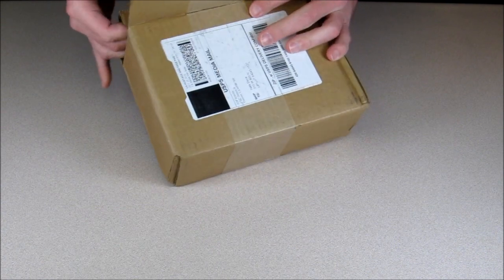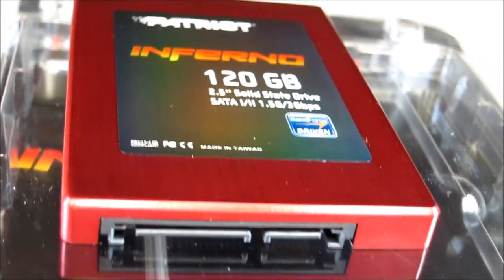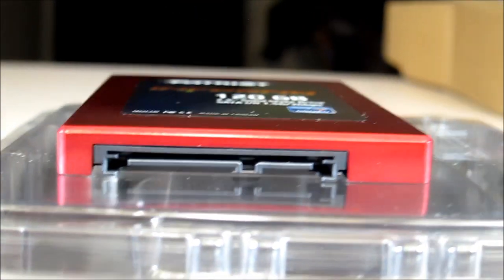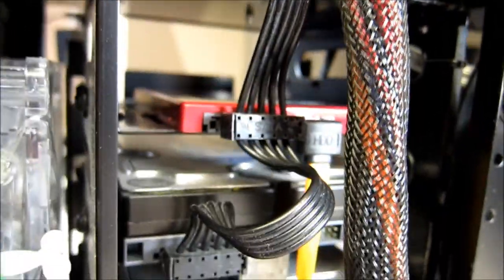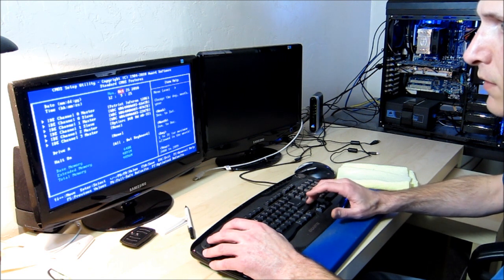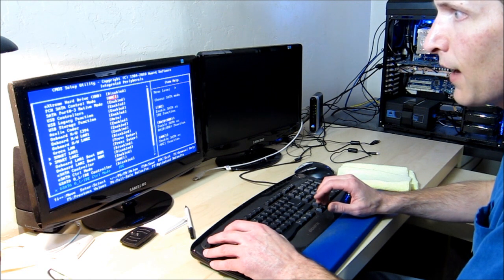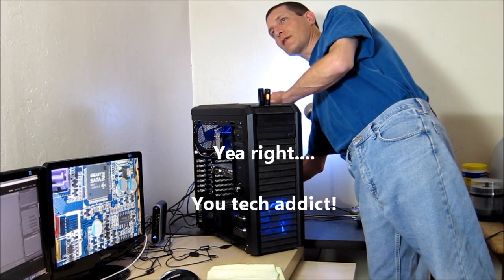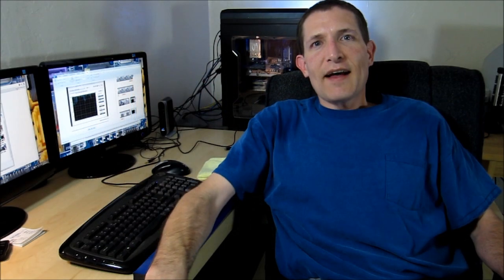Patriot Inferno 120GB SSD - Quick Look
Patriot Inferno SSD with the latest tech, NAND flash, and controller by SandForce. Good stuff.